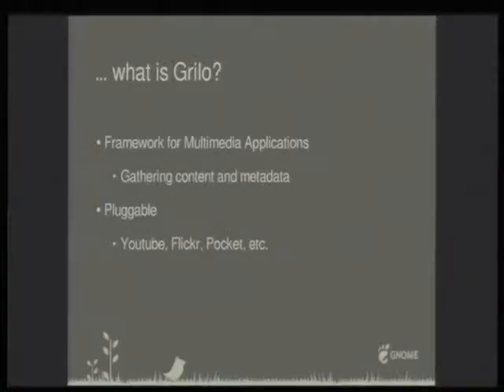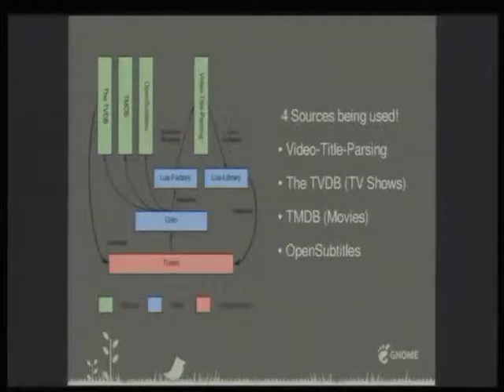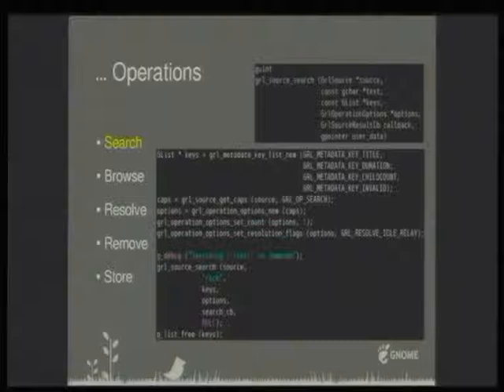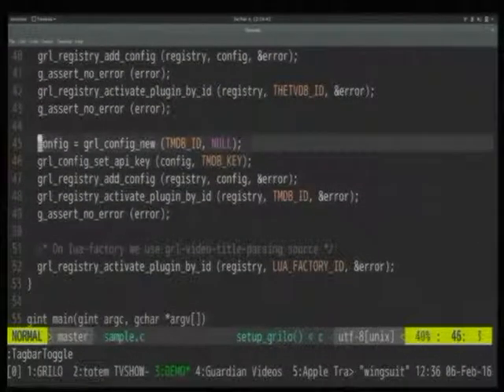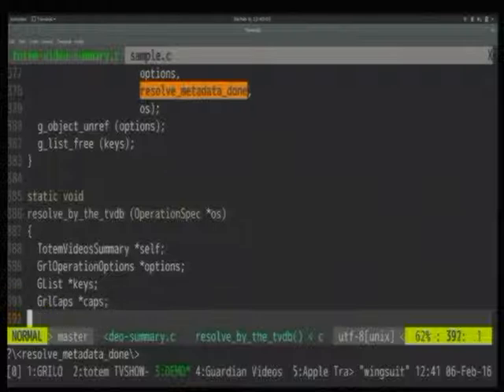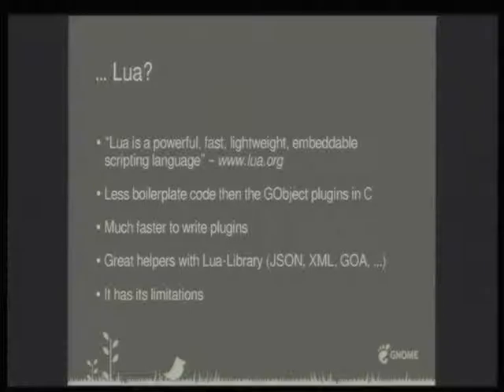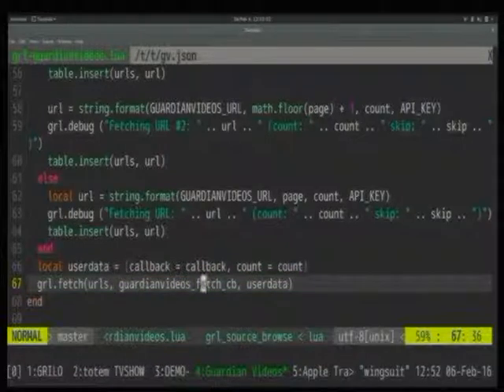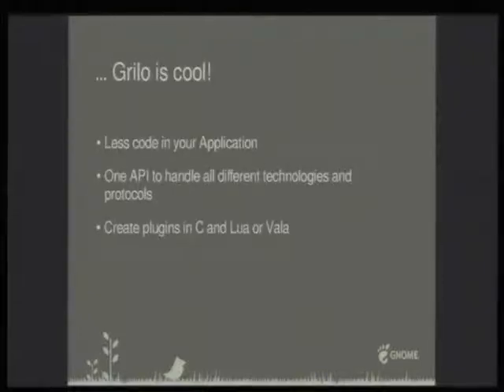Grilo framework and Lua [Victor Toso de Carvalho]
Grilo, as it says in its project page [0], is a framework for media discovery. I plan to talk about its features and also focus in the Lua integration which has made great progress in the last months.

I plan to have a demo demonstrating some cool features and also demonstrating Desktop applications that are relying on Grilo, like GNOME Videos, GNOME Music and more.